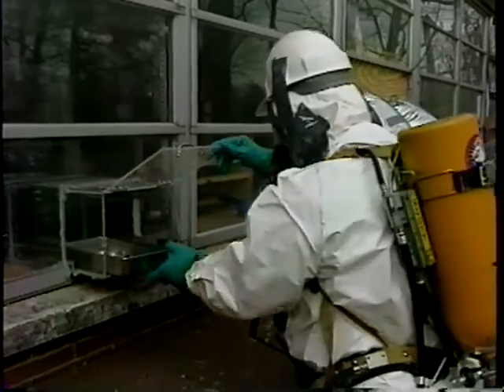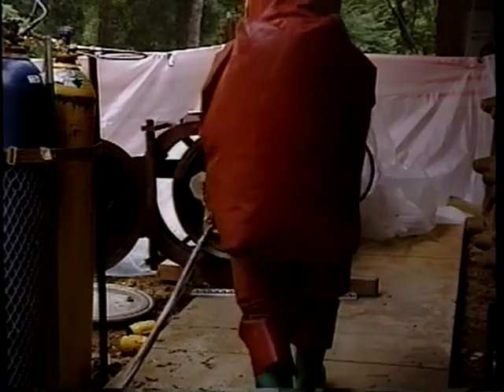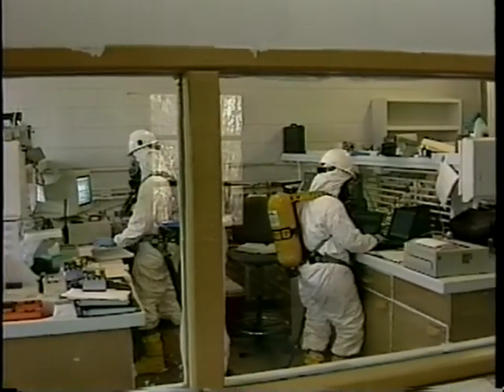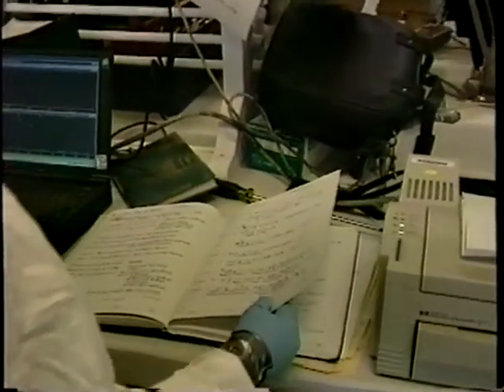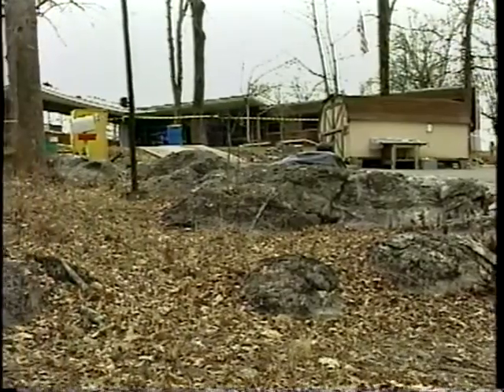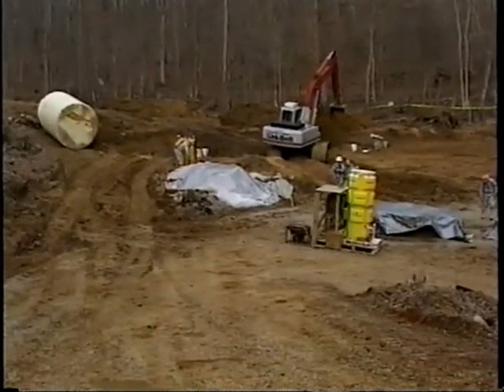When is HAZWOPER Training Needed? Remediation of a HAZWOPER Site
Discover when HAZWOPER Training is needed for contaminated sites - 40 hour HAZWOPER training or 24 hour HAZWOPER training is required before workers are granted access to a site.